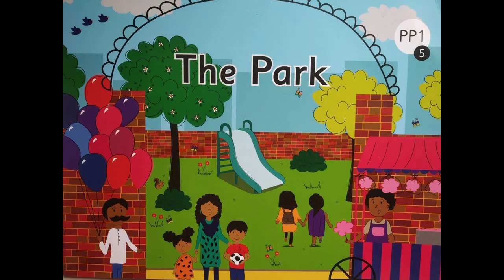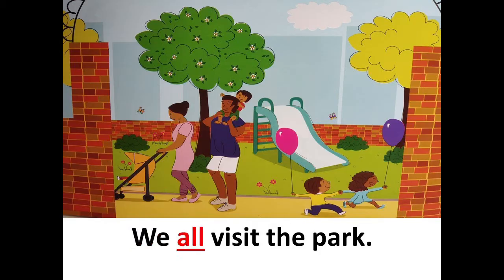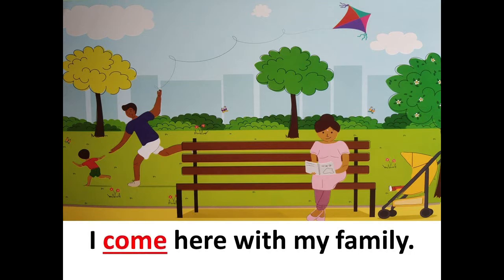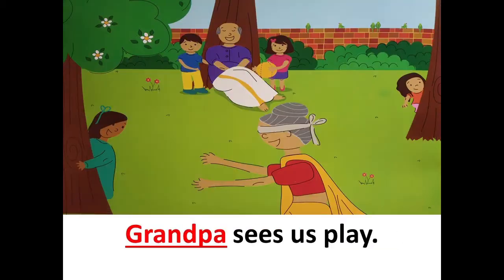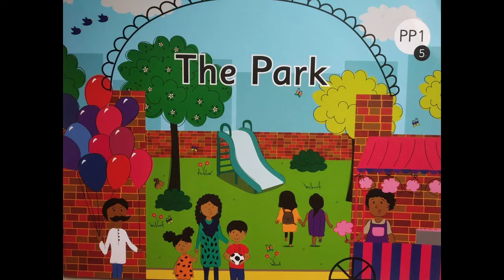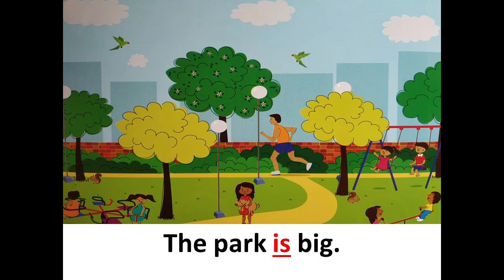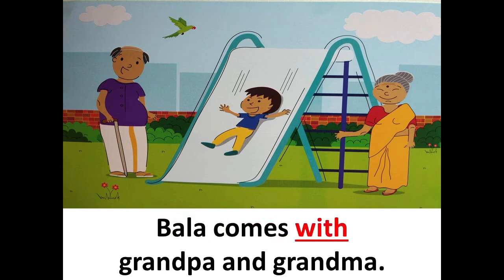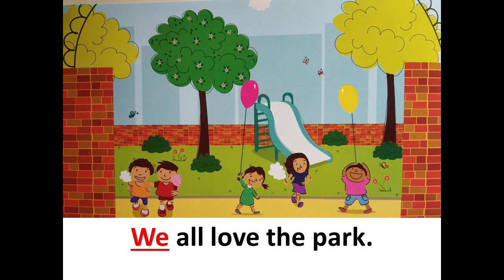The Orbis School - English - Jr KG - ST 5 Reading - Part 1